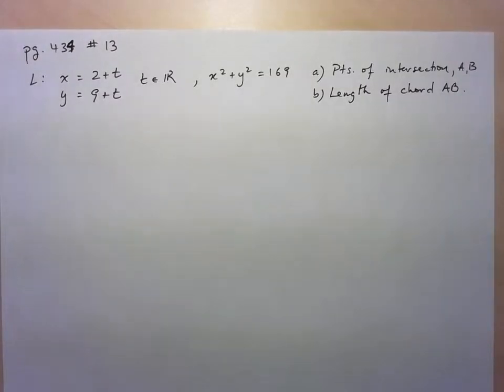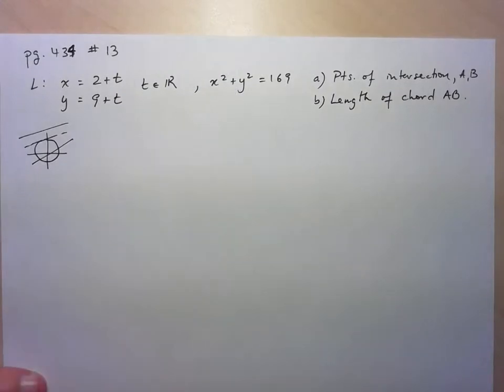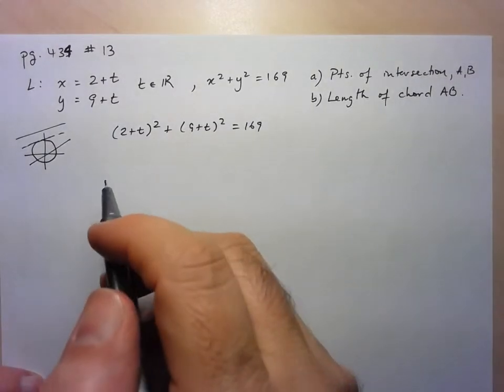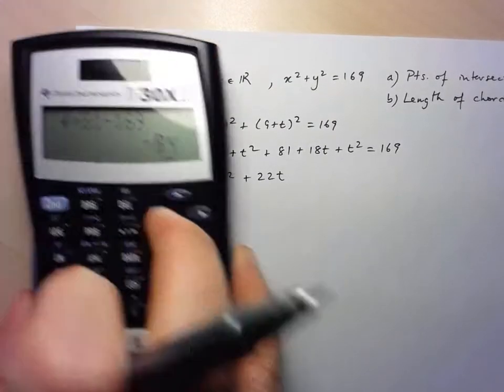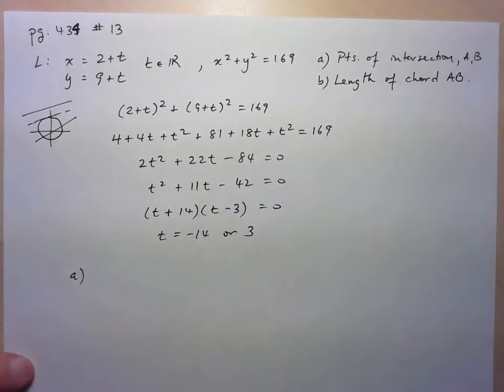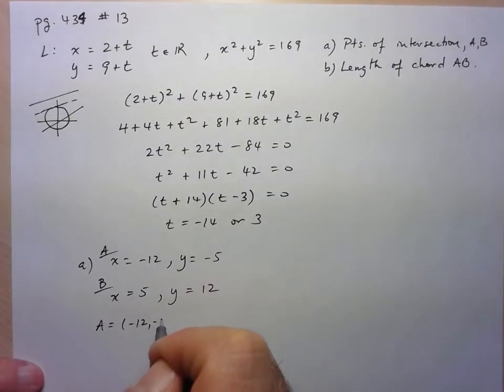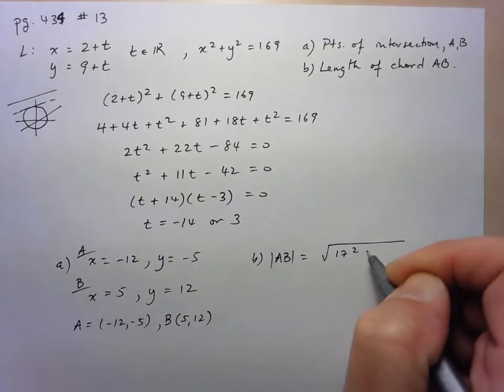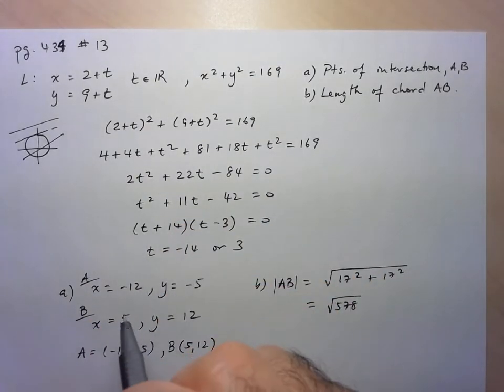MCV4U pg 434 #13